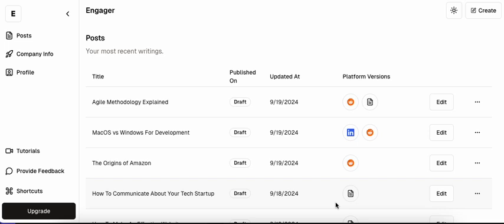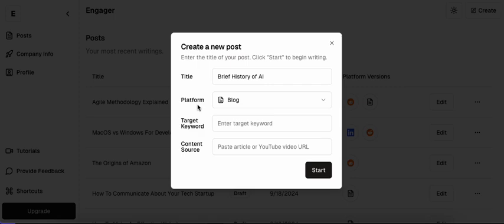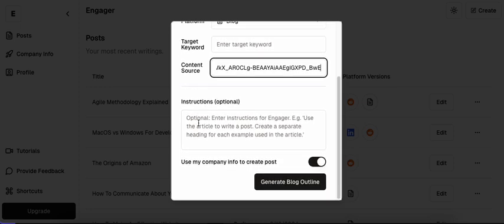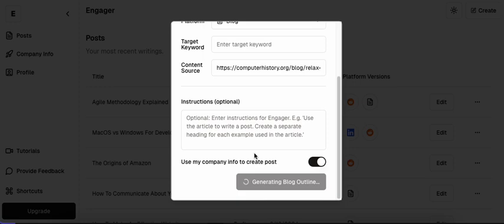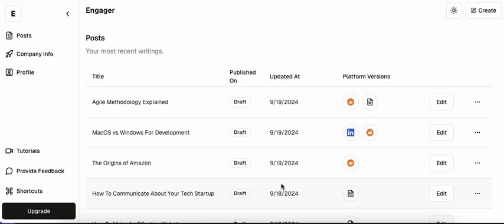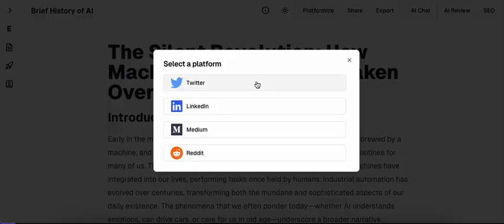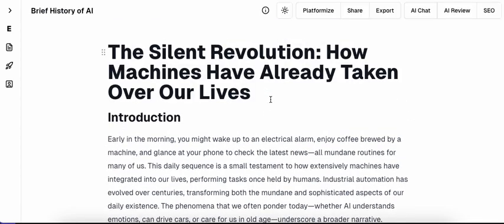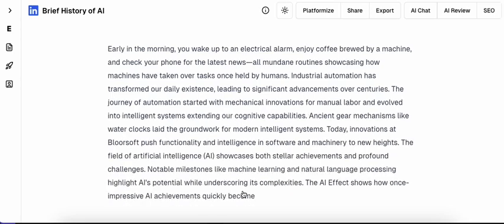Engager Tutorials - How to create a post